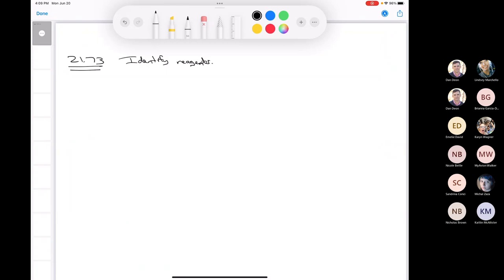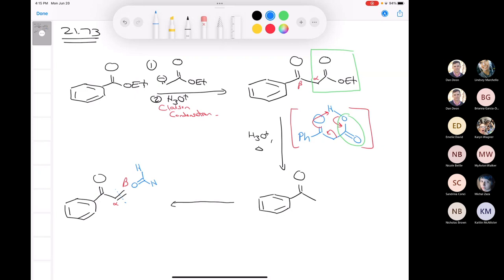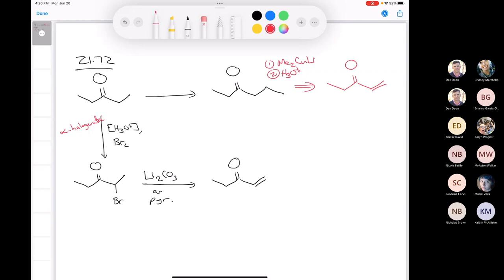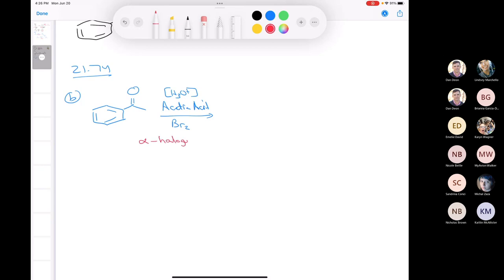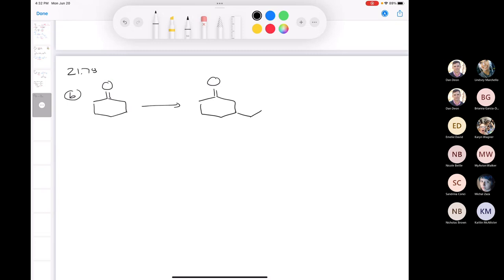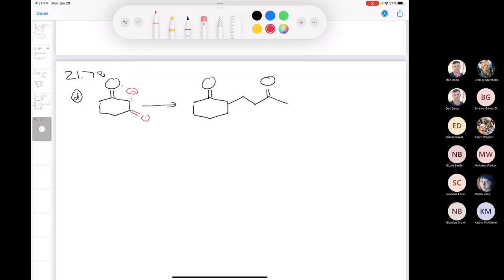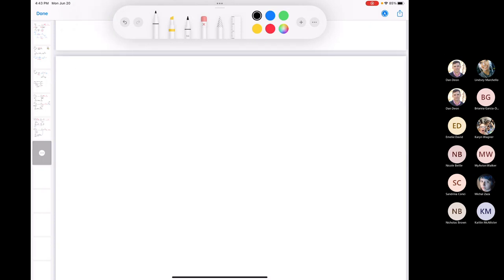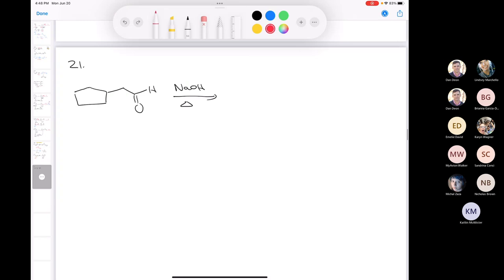CHEM 3111 Lecture June 20, 2022 PART 1